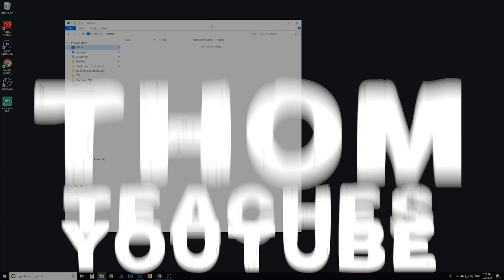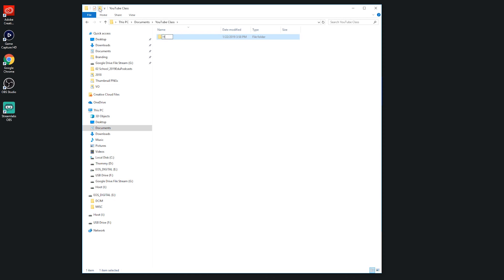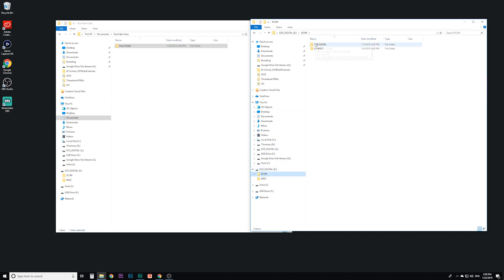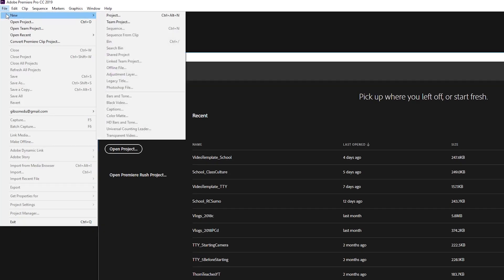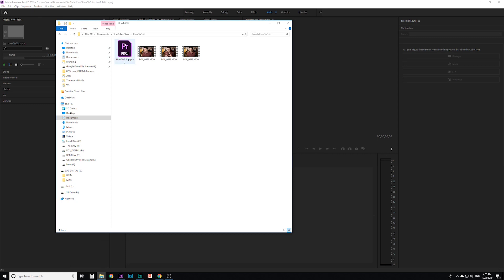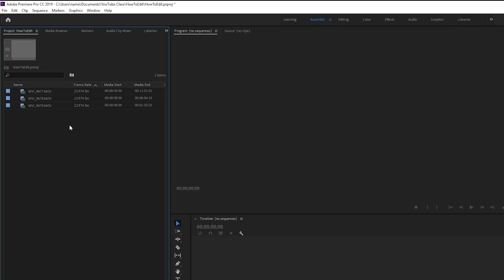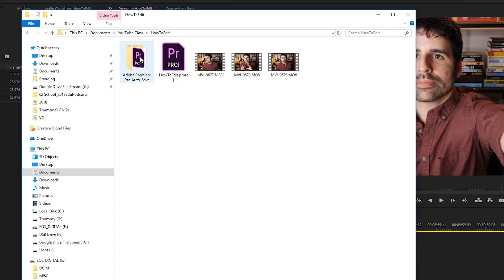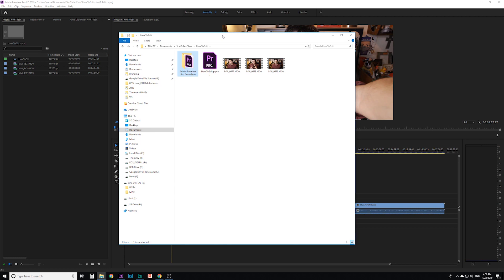How To ORGANIZE VIDEO PROJECT FILES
Let's talk about how to keep all of your project files organized, from your video clips to your project file to music...anything you use for a video should go into one folder!

I'm Thom and I'm here to teach you how to create and grow on YouTube!  I teach the YouTube Video Production elective at my school and will be bringing assignments here on YouTube that I invite you all to participate in!